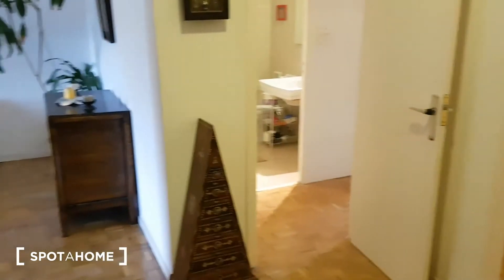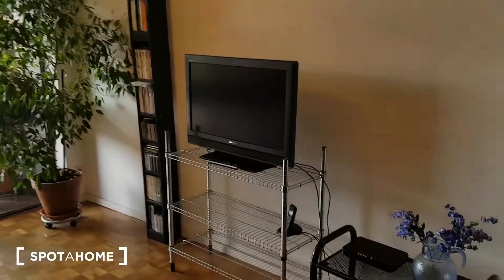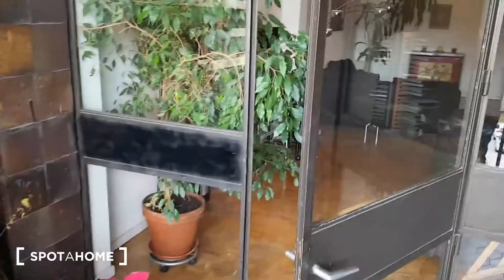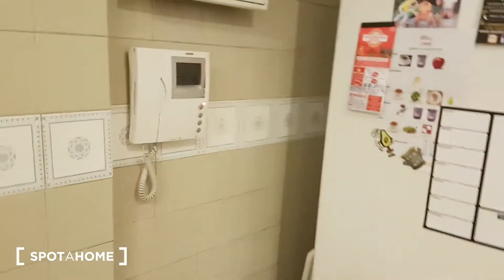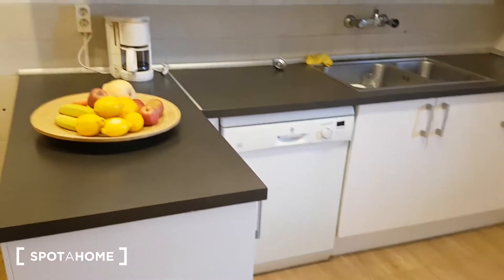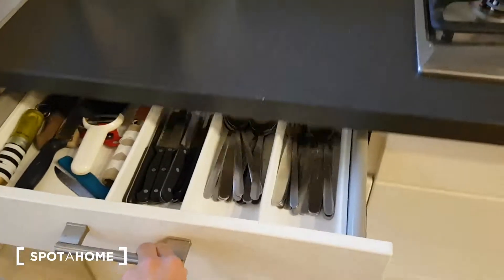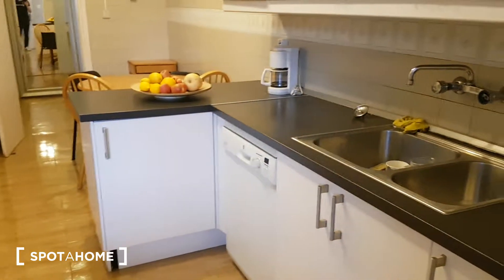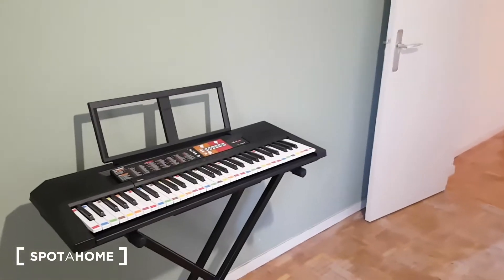Rooms for rent in 4-bedroom apartment with balcony, in Cuatro Caminos - Spotahome (ref 207768)